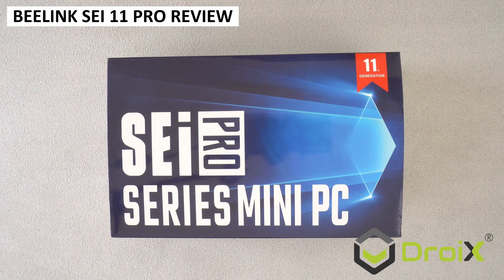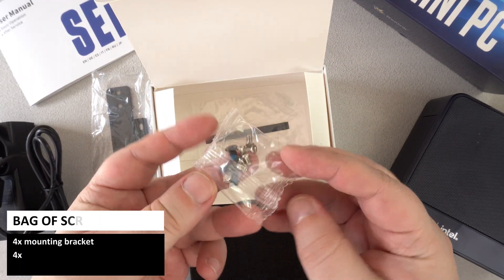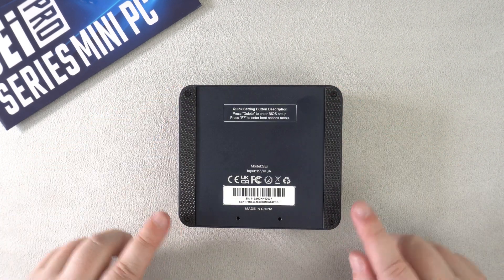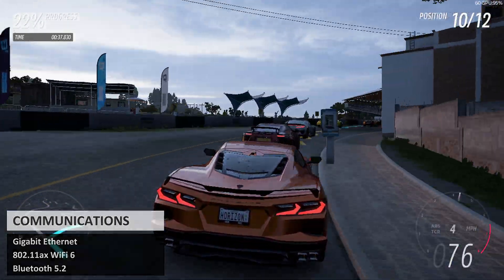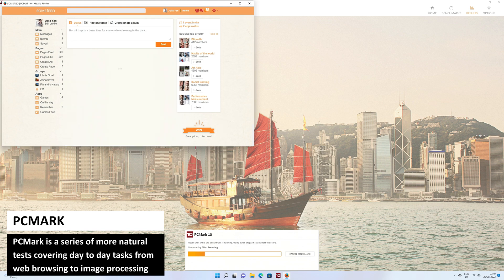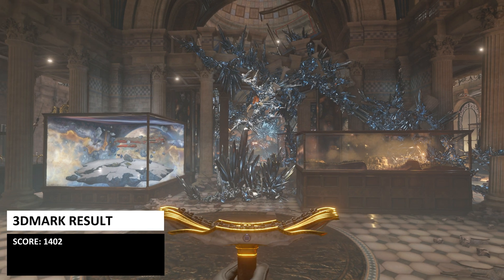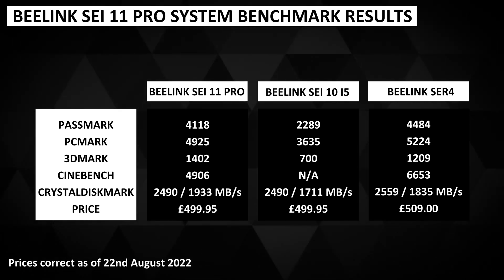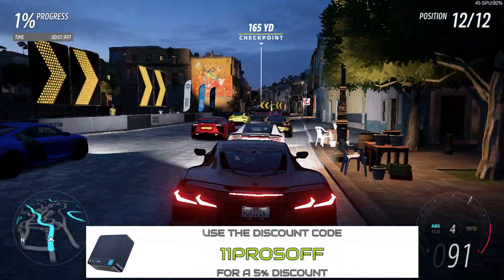Beelink SEI 11 PRO Review with discount code - Intel i5 11320H mini PC for home and office work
In our Beelink SEi 11 Pro review we put it through its paces with some system benchmarks and compare it with the previous Beelink SEi i5 model to see if it is worth upgrading to. We also briefly run some game benchmarks, as well as some games and emulators performance.

You can learn more and buy the Beelink SEI 11 Pro from DroiX below. Don't forget to use the discount code  11PRO5OFF  on the checkout!

The Beelink SEi 11 Pro minipc features the Intel Core i5-11320H processor with 4 cores and 8 threads running up to 4.5Ghz at 35W TDP. It has an Intel Iris Xe graphics which runs up to 1.35Ghz. It comes with 16GB of DDR4 RAM and 500GB NVMe SSD. The device supports up to 64GB and 2TB respectively. For data transfer we have the gigabit ethernet and for wireless there is fast and stable WiFi 6 with Bluetooth 5.2 It is ideal for use in the home or office work environment, you can even do some light gaming and emulation on it.

0:00 Coming up in this Beelink SEi 11 Pro review
0:13 Unboxing the Beelink SEi 11 Pro
1:02 Overview of the Beelink SEi 11 Pro
1:43 Beelink SEi 11 Pro Technical Specifications
2:42 PassMark system benchmark & result
3:04 PCMark system benchmark & result
3:25 Cinebench system benchmark & result
3:46 3DMark system benchmark & result
4:00 CrystalDiskMark system benchmark & result
4:24 System benchmark summary and comparison
5:20 Discount code
5:31 Forza Horizon 5 game benchmark
5:39 Street Fighter V game benchmark
5:47 Final Fantasy XIV game benchmark
5:55 Shadow of the Tomb Raider game benchmark
6:04 Cyberpunk 2077 game benchmark
6:10 TMNT Shredder's Revenge gameplay
6:18 Dead Cells gameplay
6:26 You suck at parking gameplay
6:33 Metal Hellsinger gameplay
6:40 PS2 emulator performance
6:49 Citra emulator performance
6:55 Dolphin emulator performance
7:02 PSP emulator performance
7:10 PS3 emulator performance
7:16 Like & Subscribe